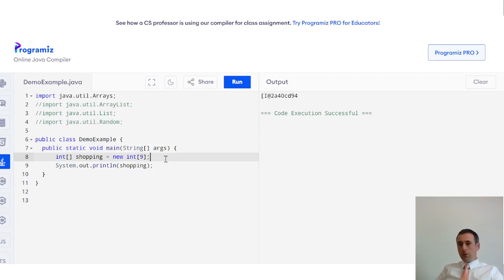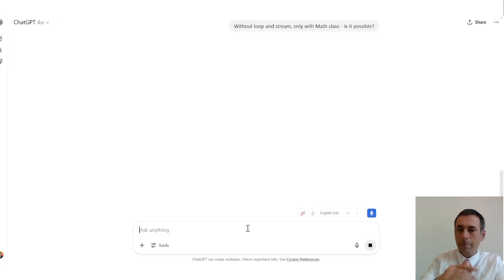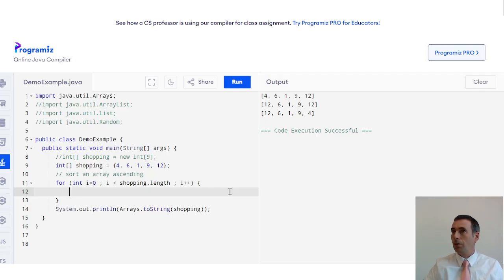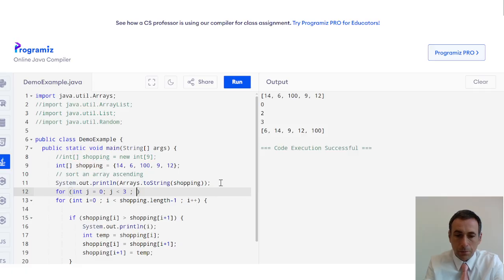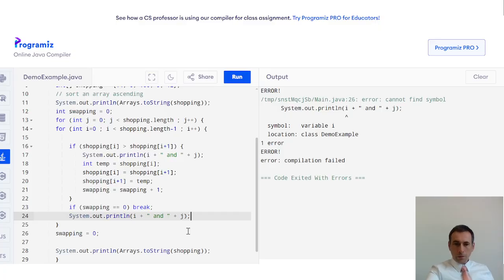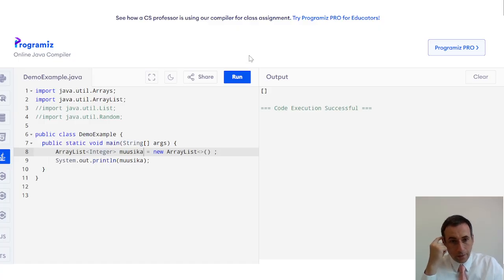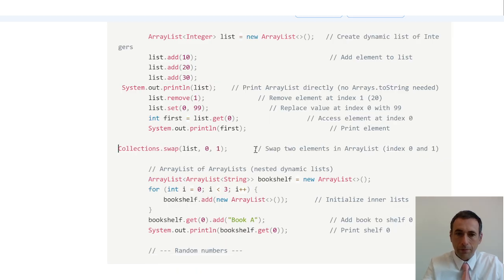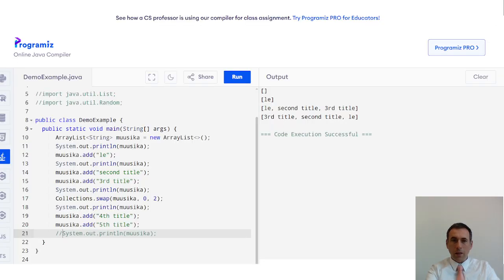java sorting algo (discussion)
kood Jõhvi sprint drill